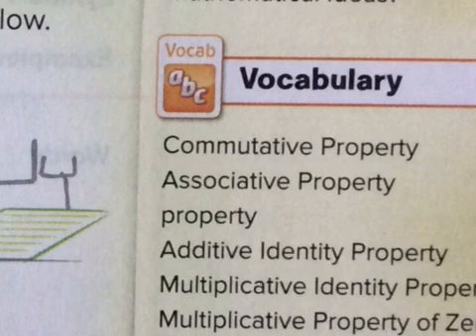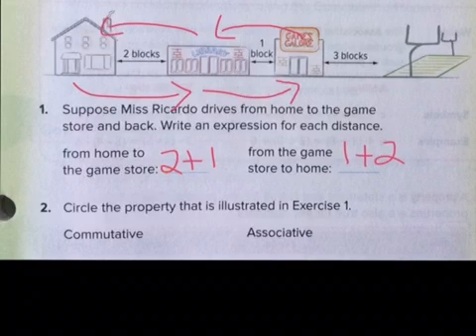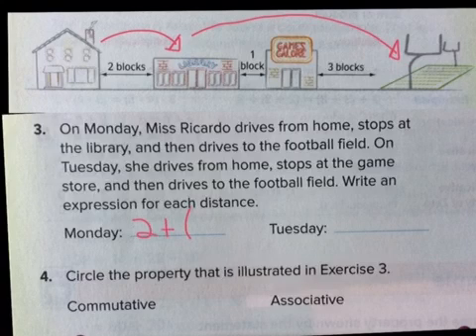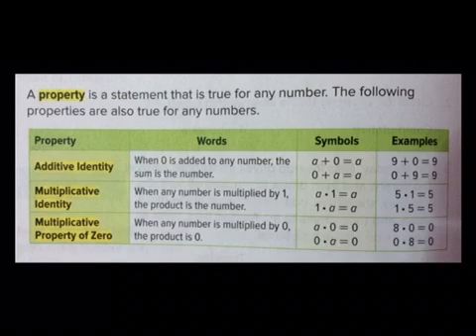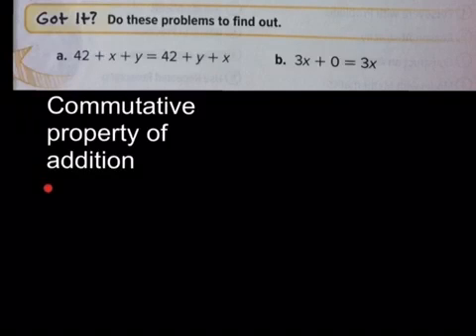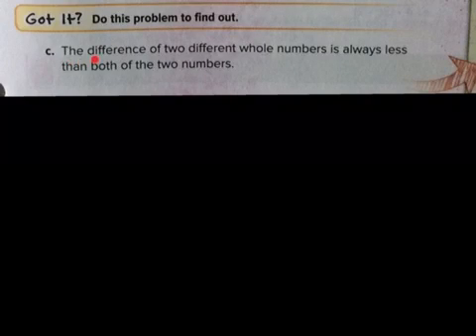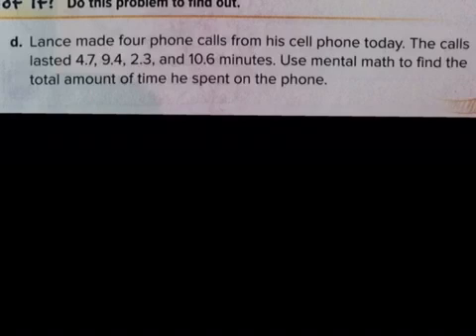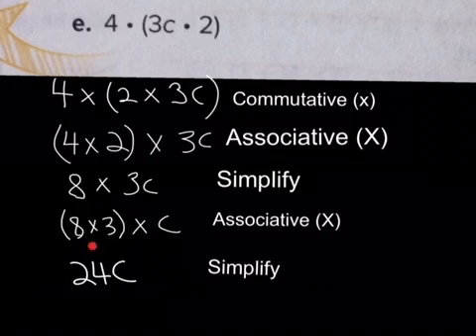Course 2: L.5-3